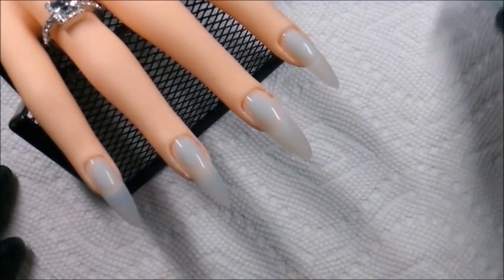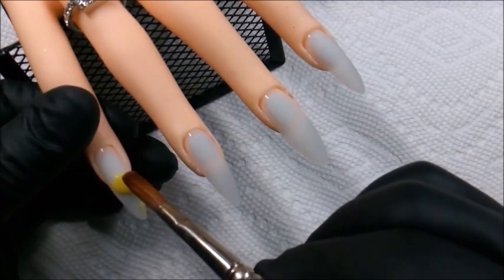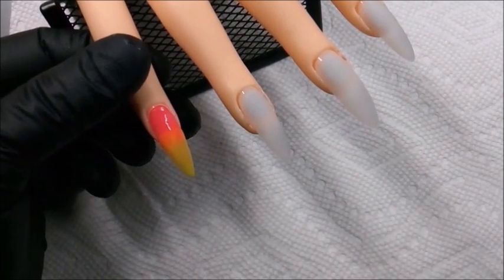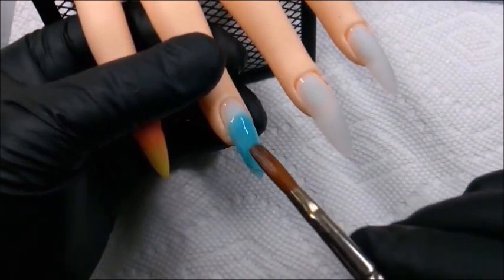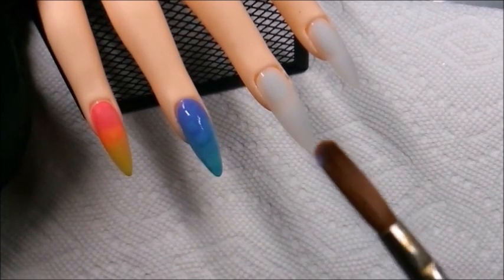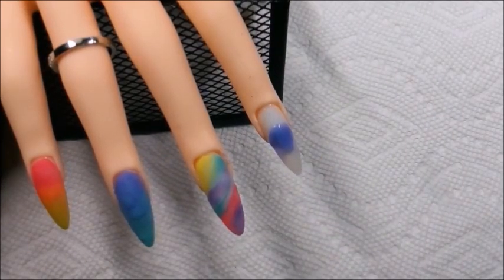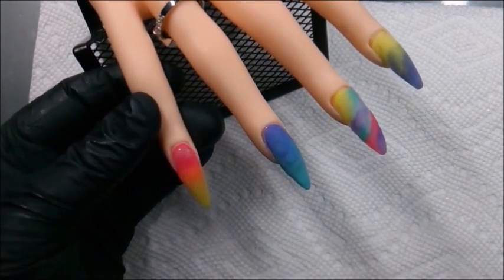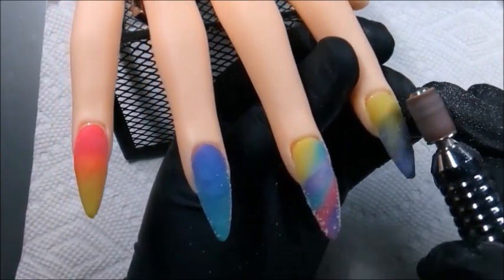doing Acrylic nails on Practice Hand - looks like Tie Dye & Thank You Femi Beauty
Hi NailTubers!  This is an acrylic nails on practice hand using “Yoko.” I am going for a summer vibe and it ends up looking like tie dye.  Soo cooll.

Also sending a special Thank You to Femi Beauty for giving me a shout out on her channel.  Love ya Femi !!!  Check her out here: